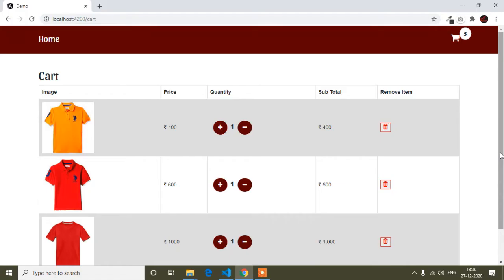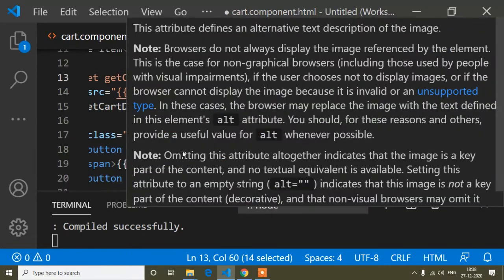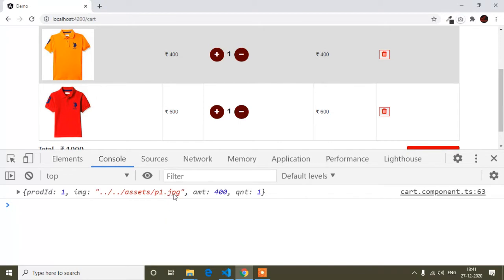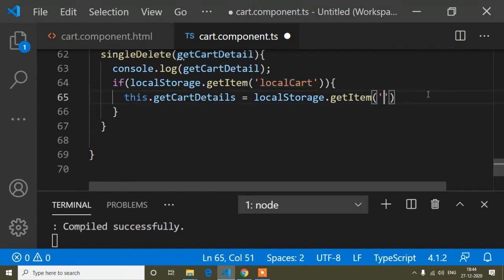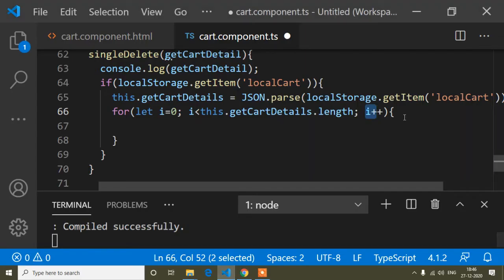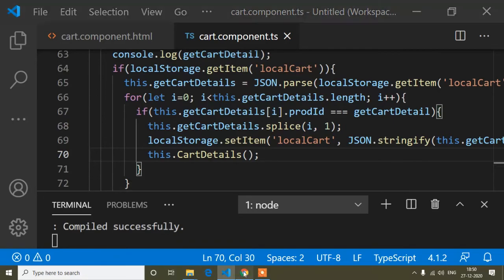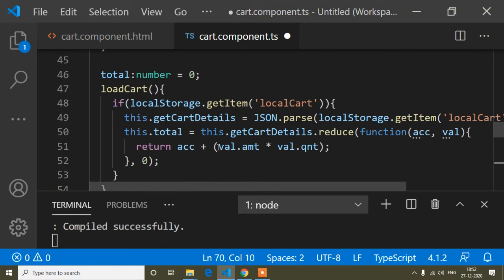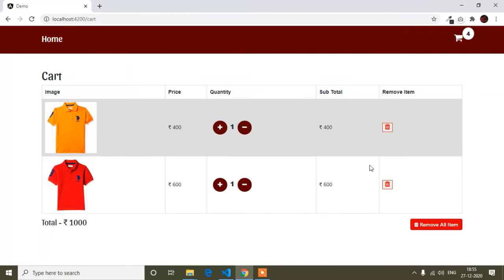Angular Shopping Cart Part 10 || Angular Tutorial || Add To Cart